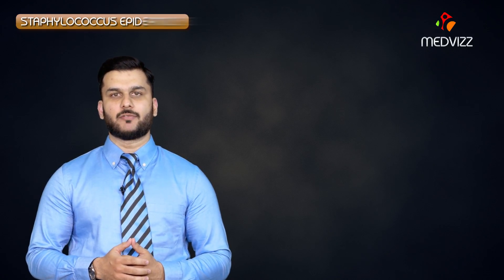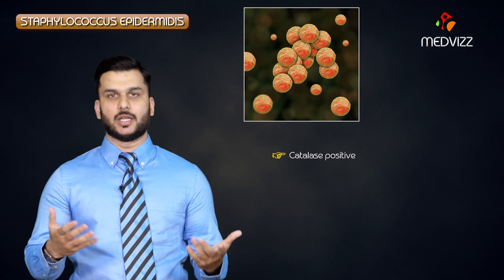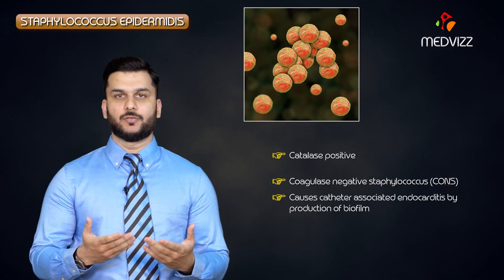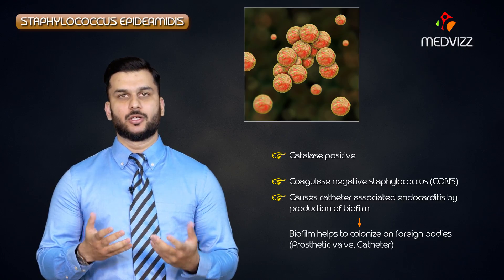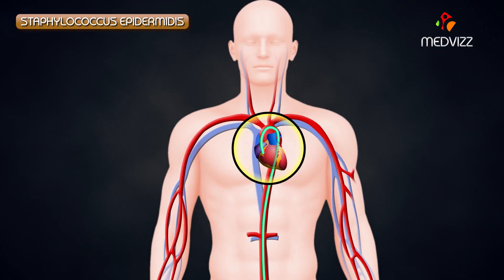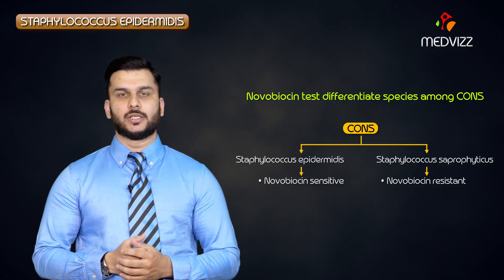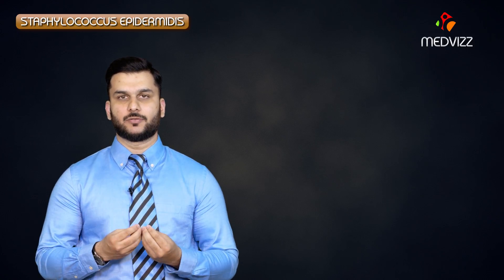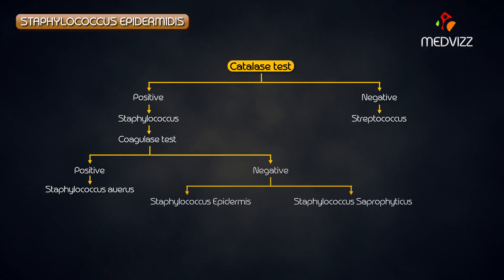staphylococcus epidermidis quick review - Medvizz microbiology animations